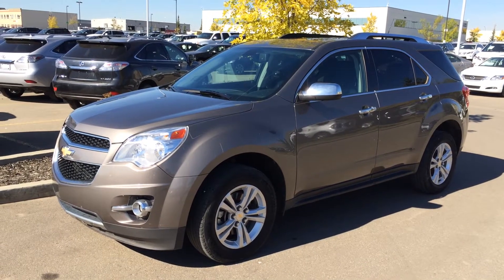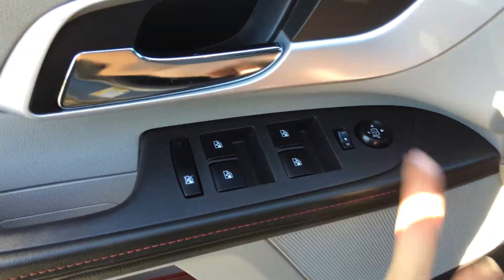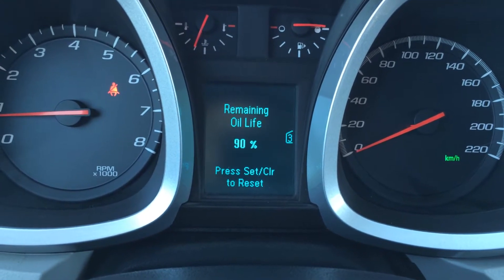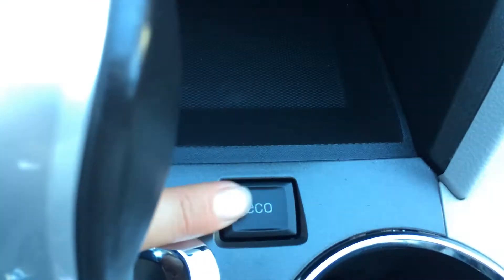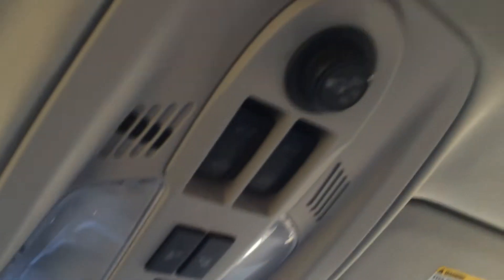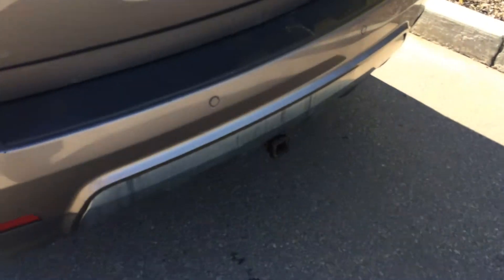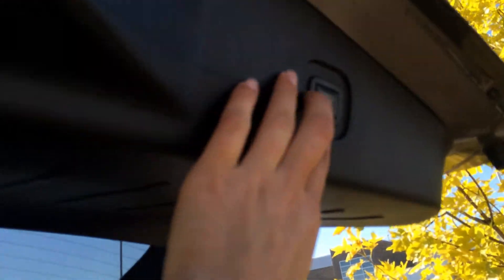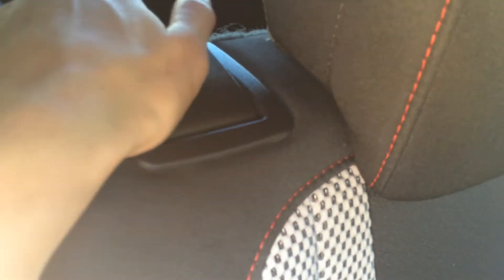Pre Owned Brown Mocha 2010 Chevrolet Equinox LT FWD - Calgary, Red Deer, Alberta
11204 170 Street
Edmonton, Alberta
T5S 2X1

This is a 2010 Chevrolet Equinox FWD 4dr 1LT with 6-Speed A/T transmission Brown[GHA,Mocha Steel Metallic] color and Jet Black/Brownstone interior color.  This video is recorded and uploaded by cDemo Mobile Inspector